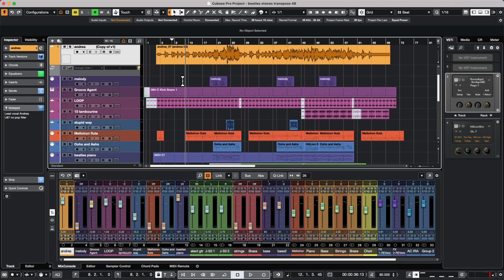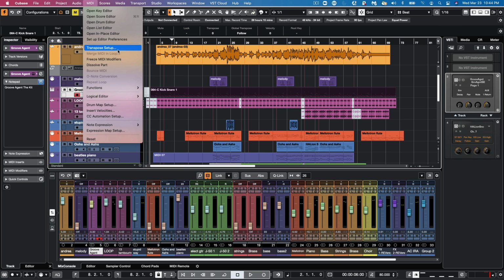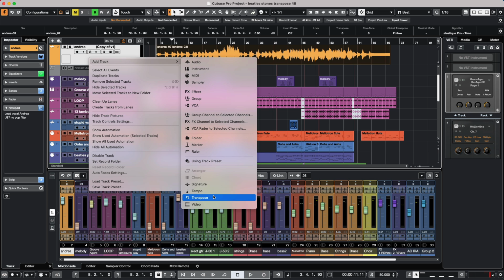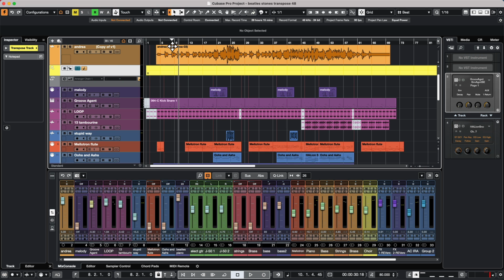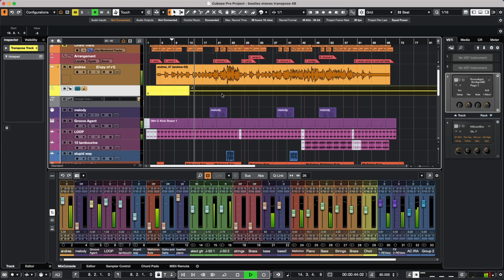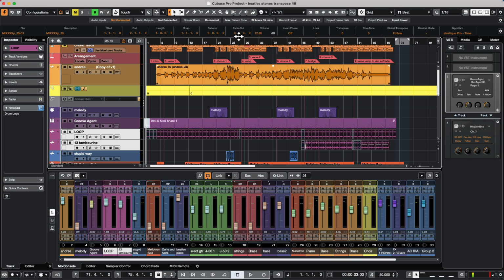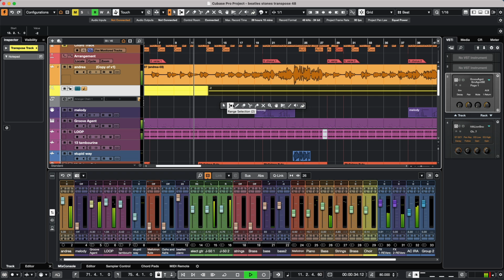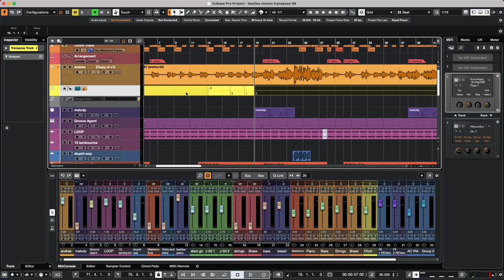Easily Transpose Cubase Projects with the Transpose Track | Cubase Q&A with Greg Ondo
In this tutorial video for Cubase Greg Ondo answers a question about auditioning global transpositions and looks at how to transpose Cubase projects, using a Cubase transpose track. He shows you how to add values to the transposition track with the pencil tool to transpose events, but make sure Groove Agent drum samples and drum loops are not transposed. This Cubase tutorial will help you to enhance and speed up your Cubase workflow.